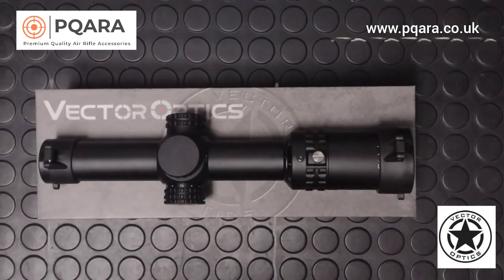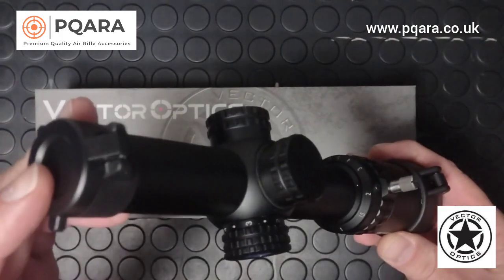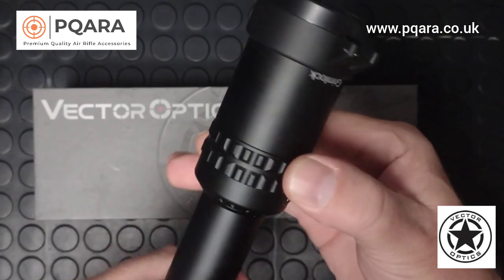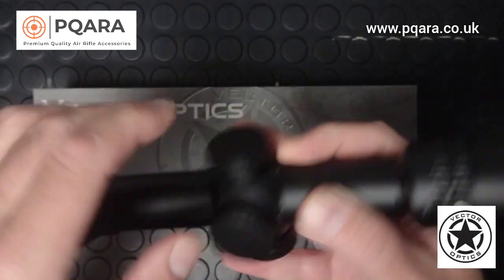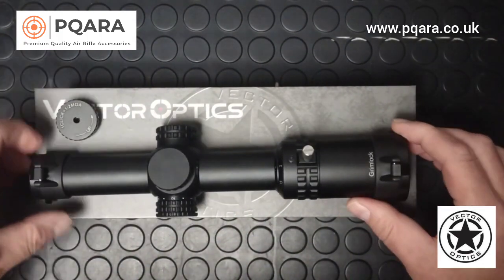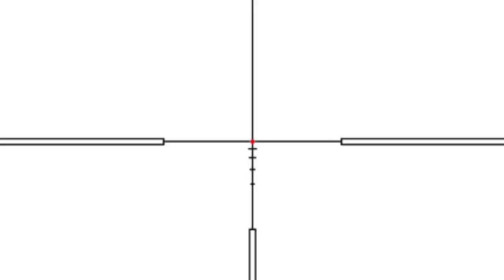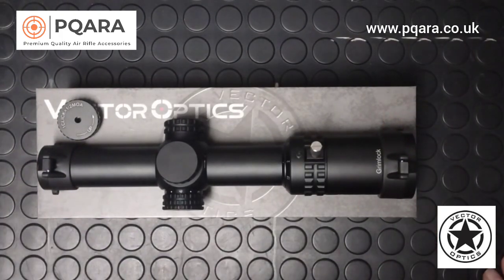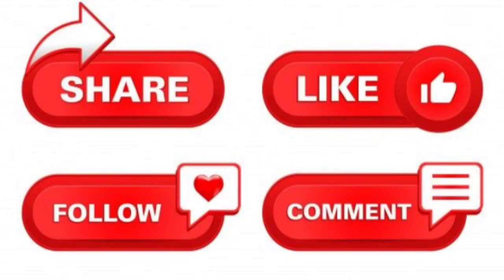Vector Optics Grimlock SCOC-13II CMR Scope - Red Dot IR - This could be the perfect Ratting Scope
Close to medium range scopes are perfect for pest control, they are tough and durable and make for super, simple hunting setups.

kind regards, and many thanks Simon